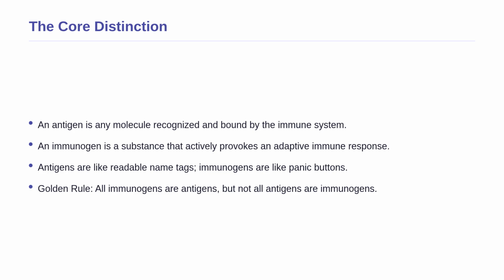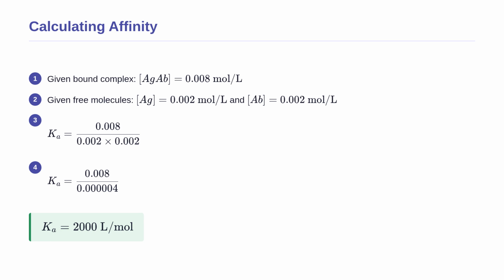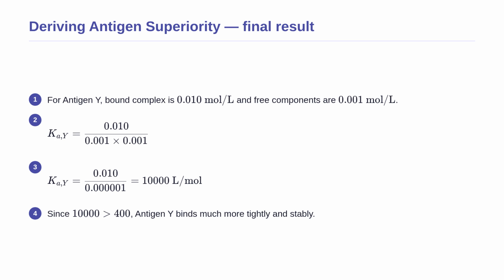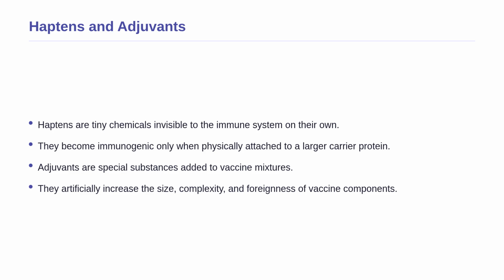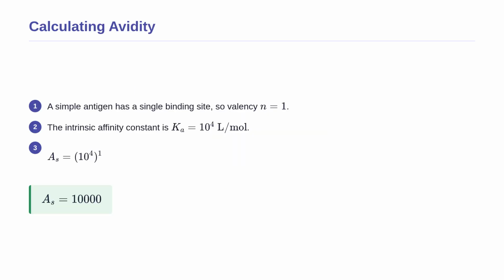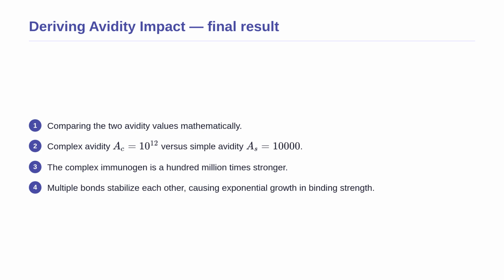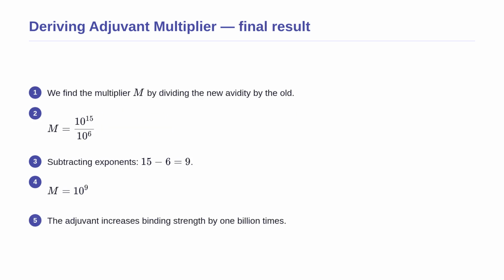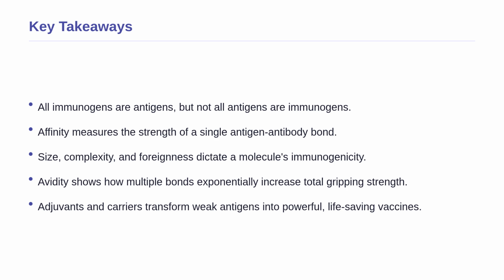Principal of Immunology - Antigens and Immunogens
Video lecture on Antigens and Immunogens for Principal of Immunology.